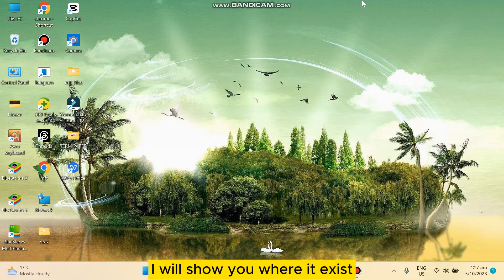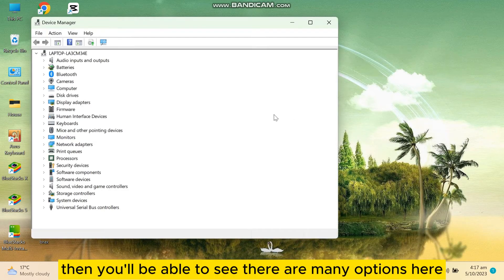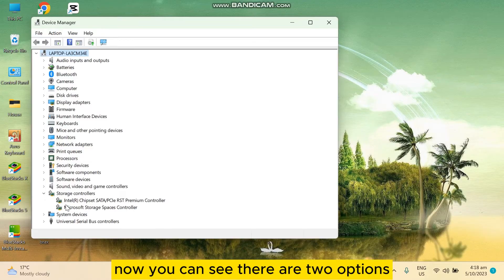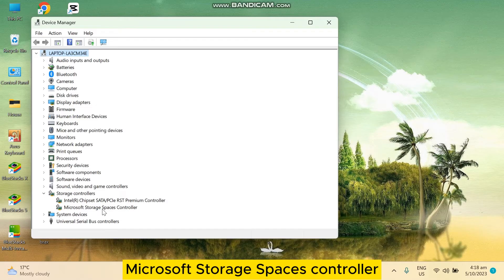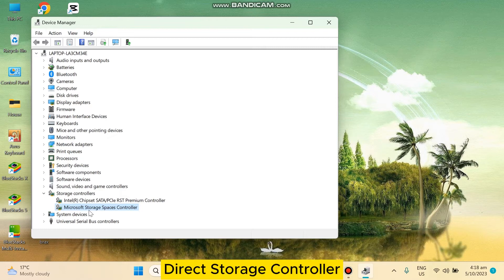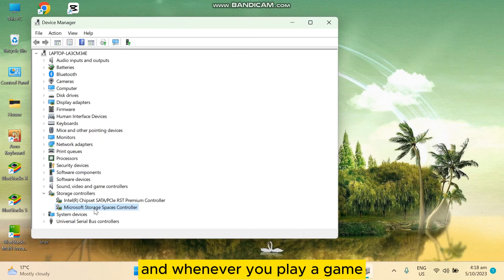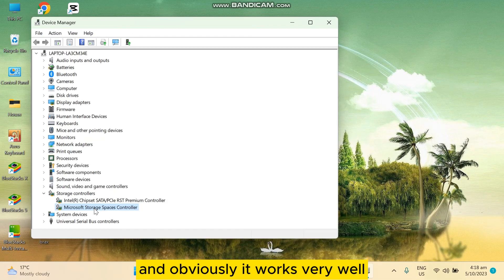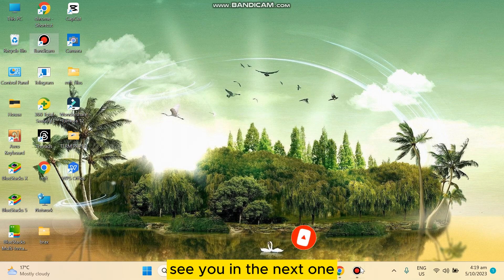How To Enable Direct Storage Windows 11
Learn How To Enable Direct Storage Windows 11